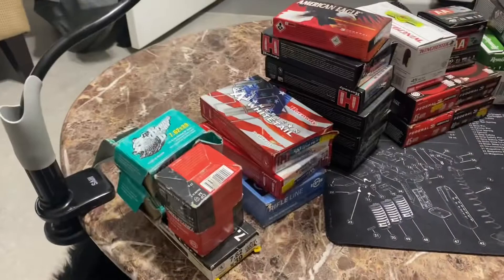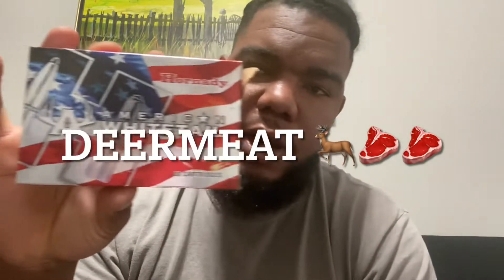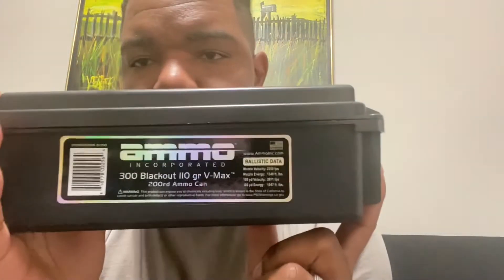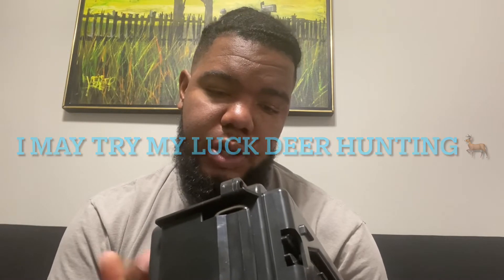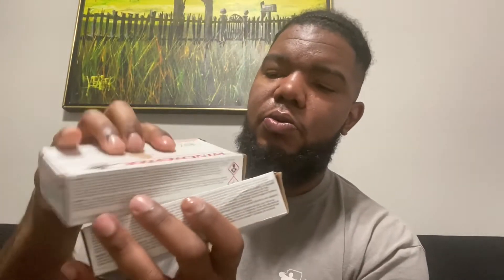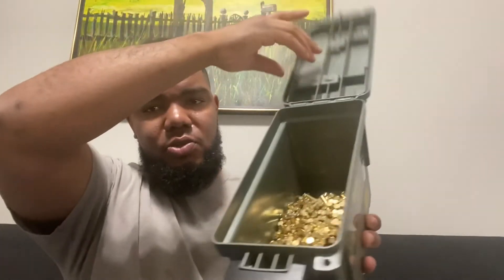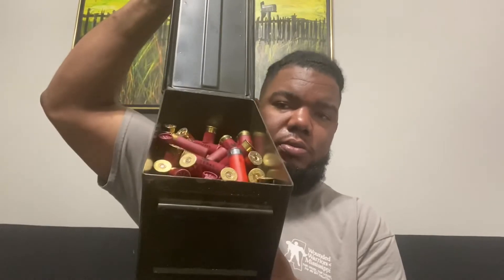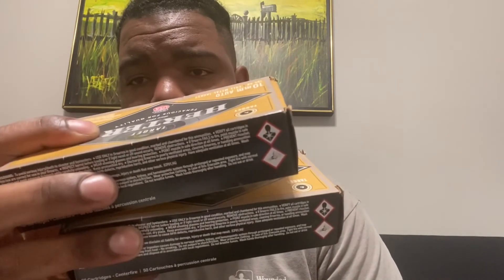GOT AMMO? Beginner Ammo stockpile a few boxes 📦 at a time‼️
I starting to stockpile a few boxes at a time moving at my own pace. I need more 223/5.56 to much Shooting not enough buying 😩😂😂😂